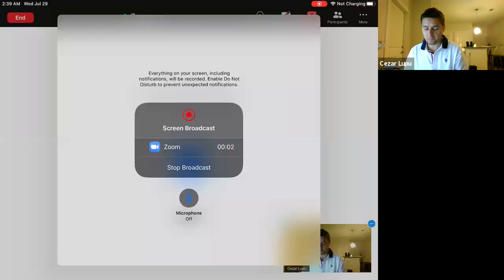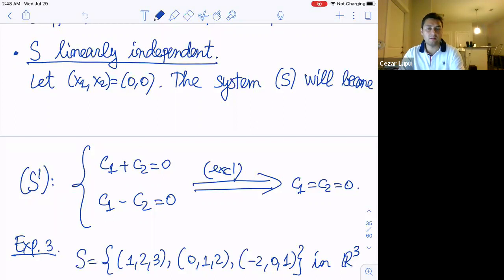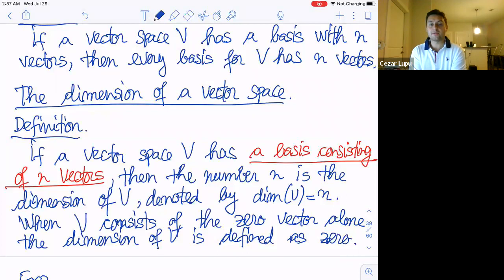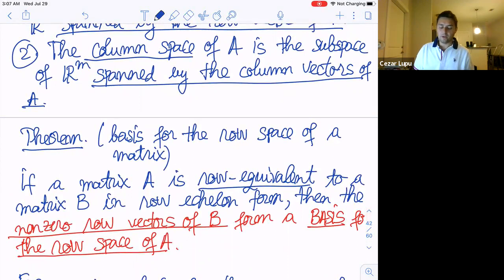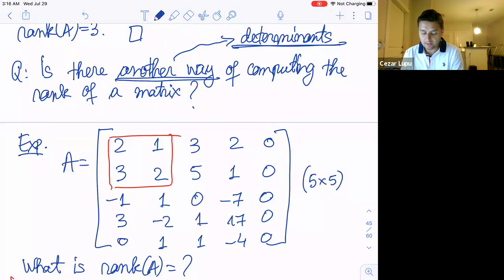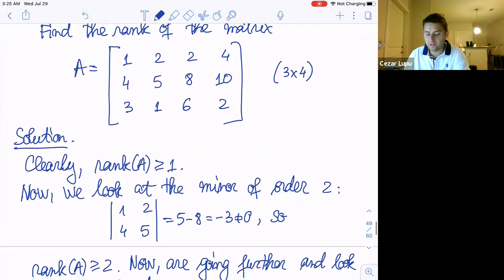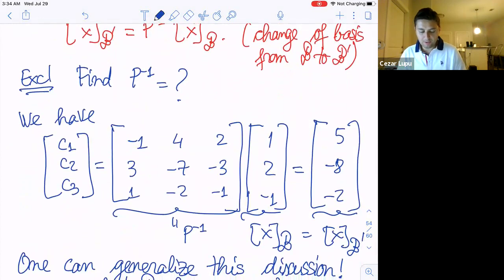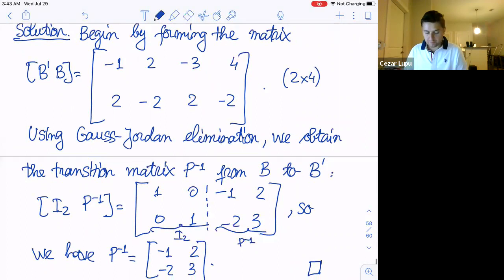Zoom Lecture 10 | TTU MATH 2360-D01-Linear Algebra, Summer 2020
Title: Vector spaces IV

Description: In this last part about vector spaces, we emphasize on basis and dimension, rank of a matrix and systems of linear equations, and coordinates and change of basis.